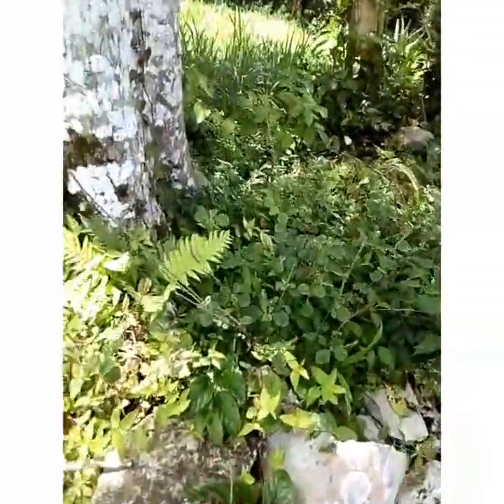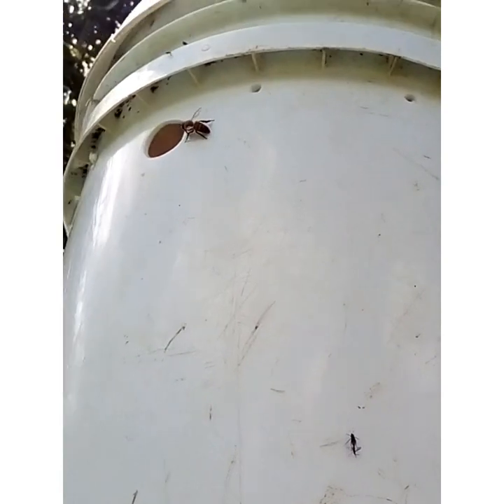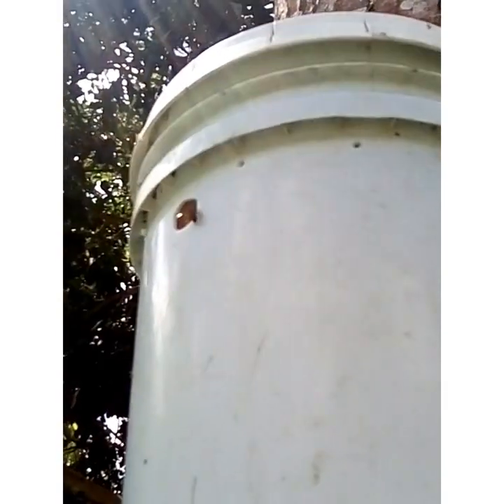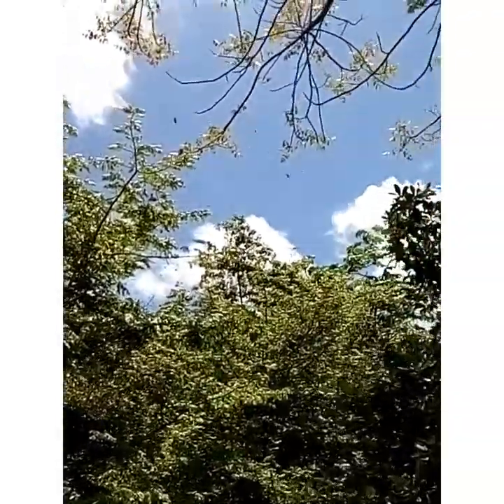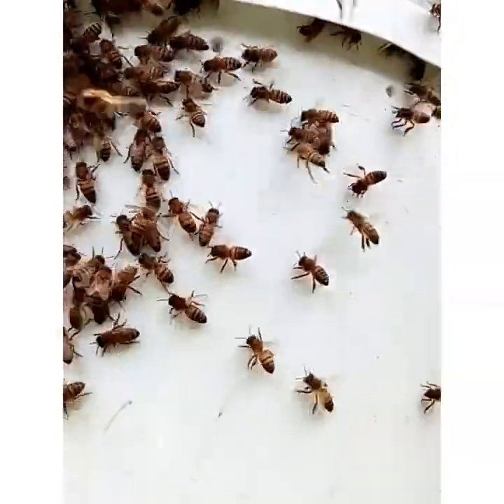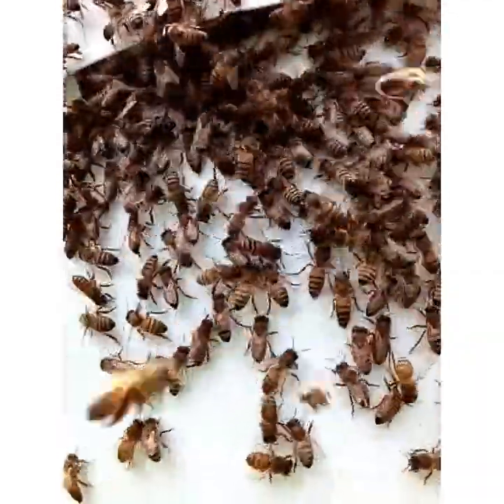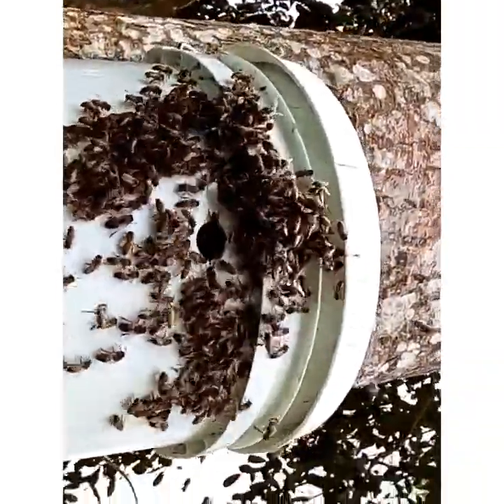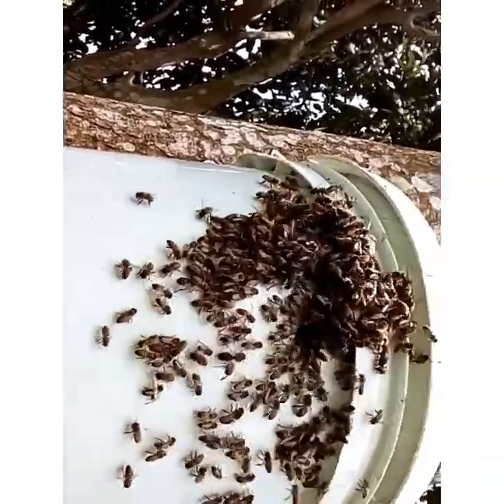swarm trap update double swarm moving in part 1 of 2#bee bucket